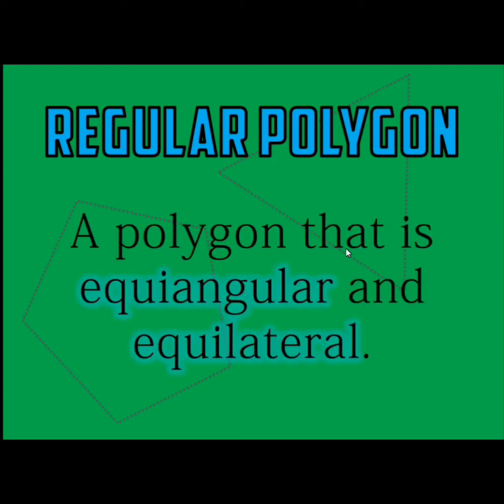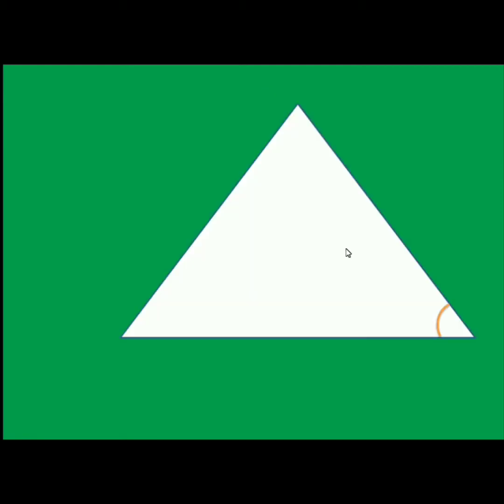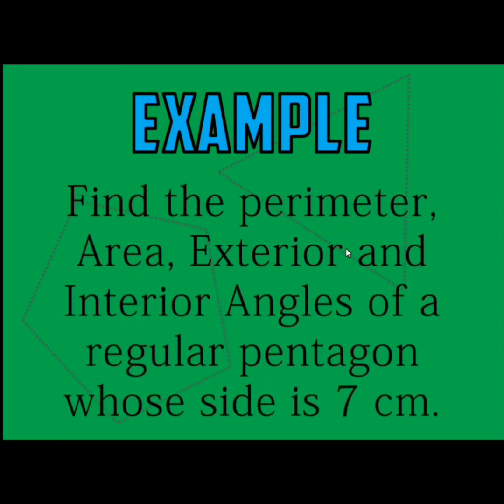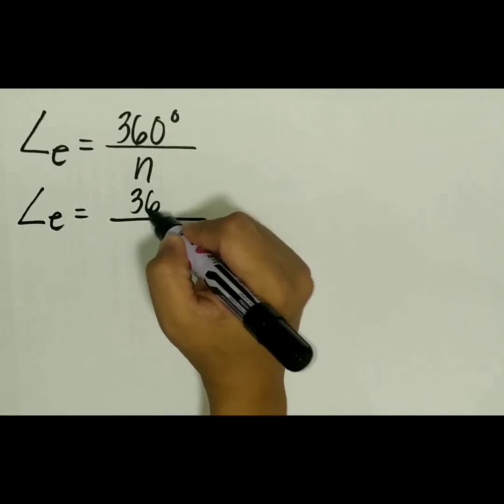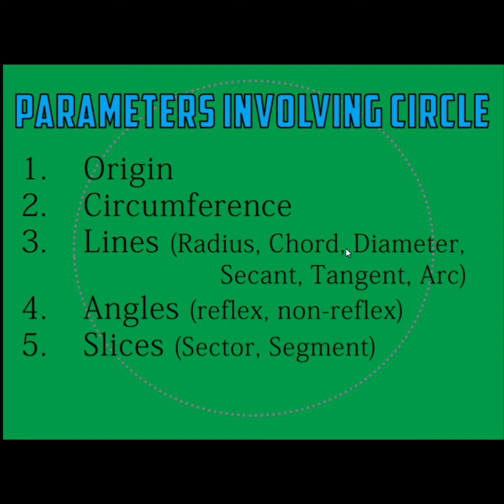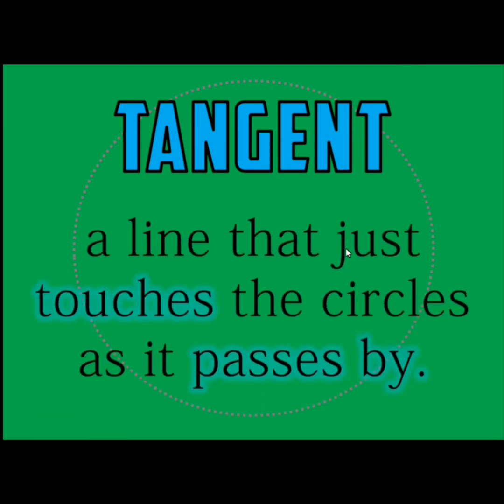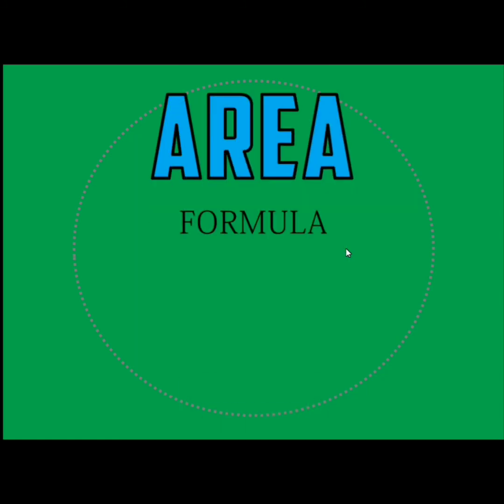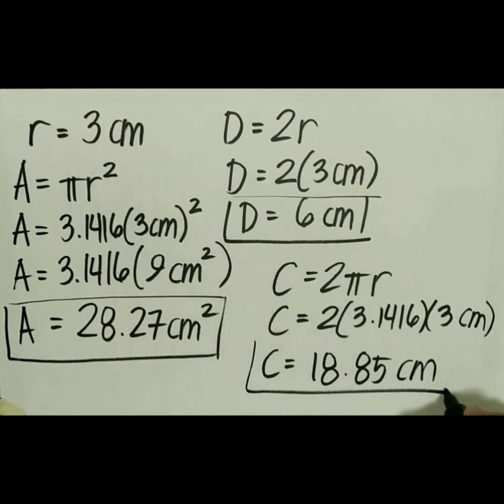REGULAR POLYGONS AND CIRCLES by ISABEL H. FERNANDEZ